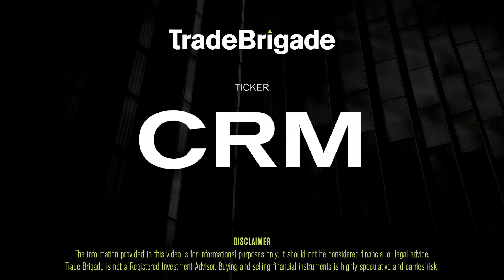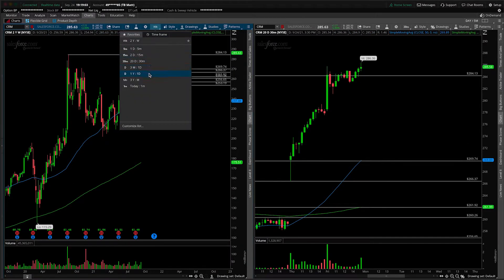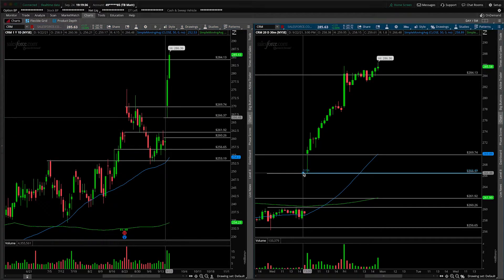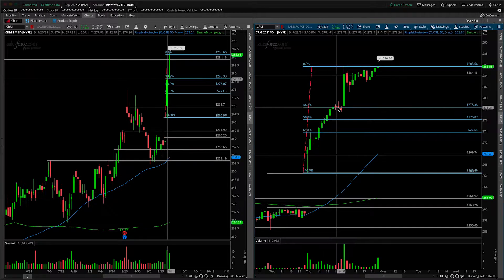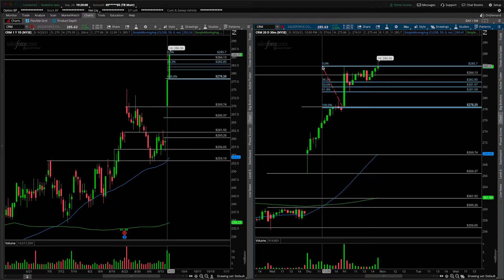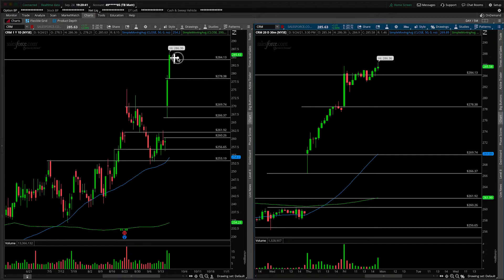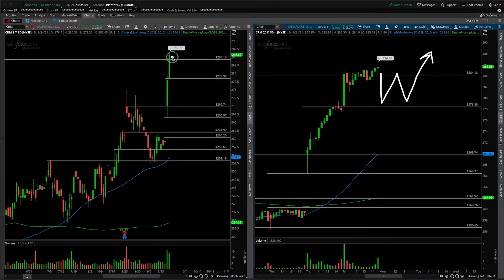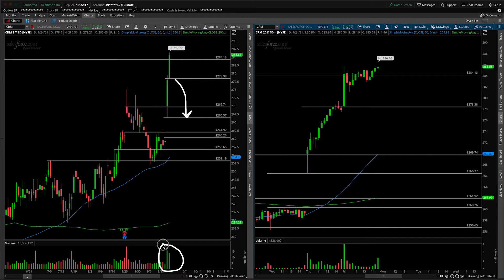CRM (salesforce.com) Stock Technical Analysis | 9/24/2021